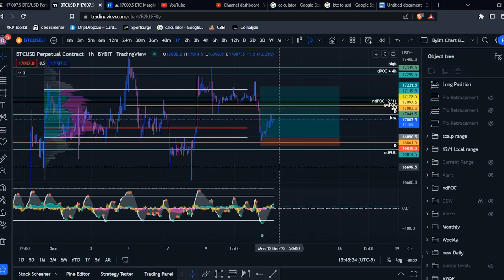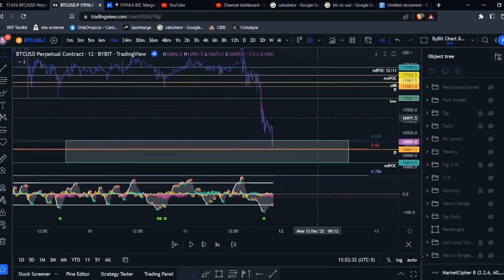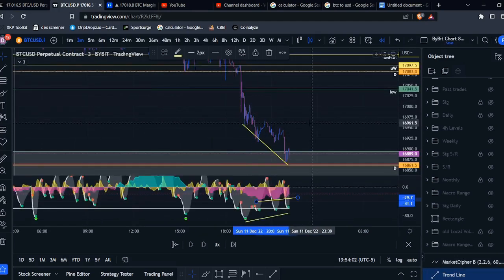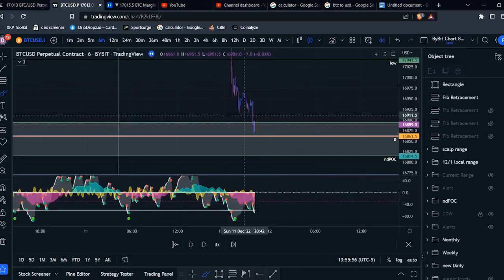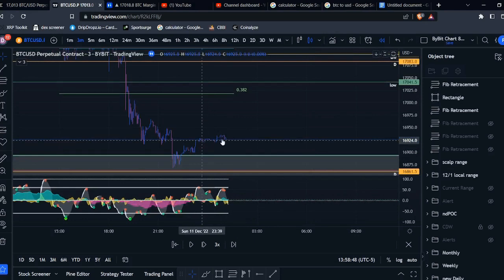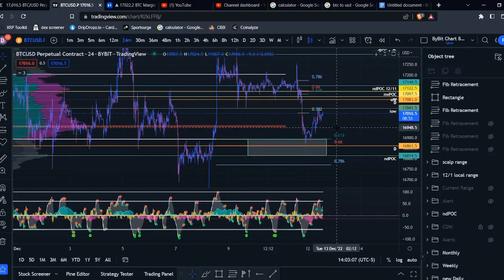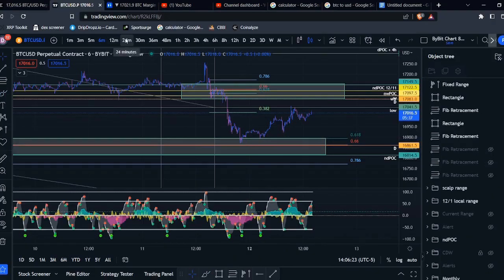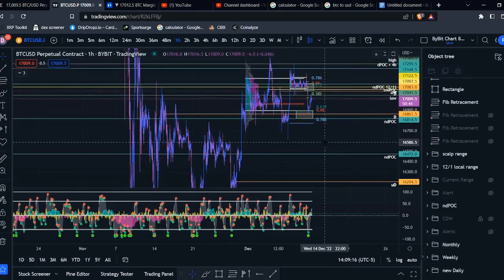Longing The Golden Pocket & VAL with Market Cipher Divergences | Going Over Confirmations Live